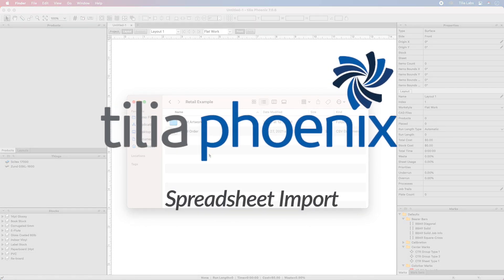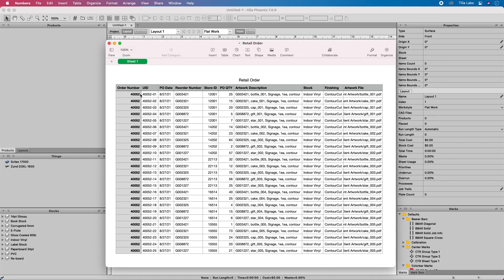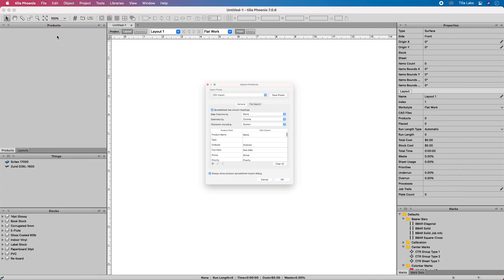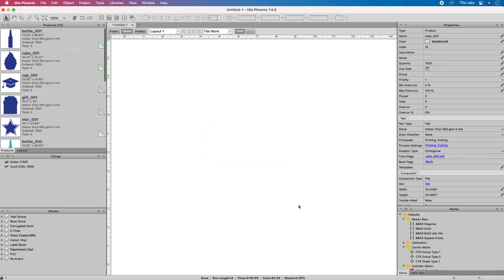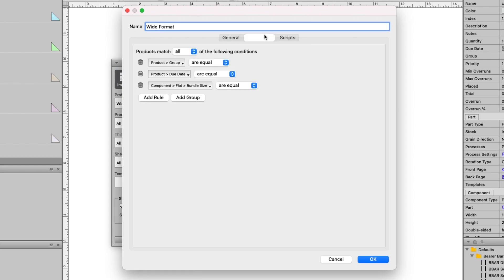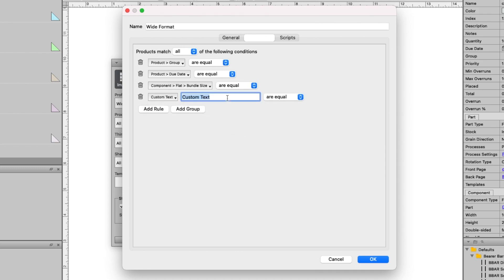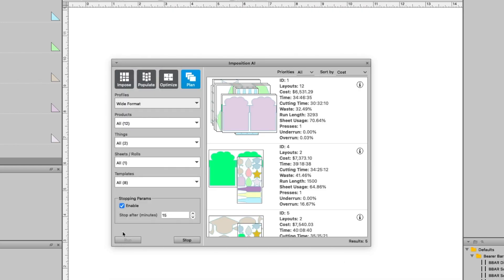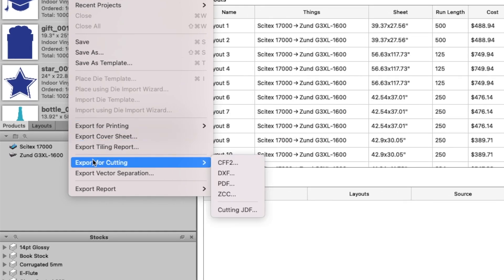Importing Spreadsheet Data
Tilia Phoenix provides a streamlined approach to large retail programs. Easily import a CSV with hundreds or even thousands of products, map your columns, and allow the system to pull in each file in one shot. Logic allows for sorting of the products on certain layouts for ease of production and fulfillment.

Tilia Labs is a software provider that develops prepress applications for print service providers worldwide. With a keen eye on emerging developments, Tilia Labs is dedicated to developing disruptive technologies that offer a real competitive advantage across the packaging, labels, commercial print, and wide format sectors. The Tilia Labs portfolio of products provides universal tools to reduce time, waste, costs, and complexity.